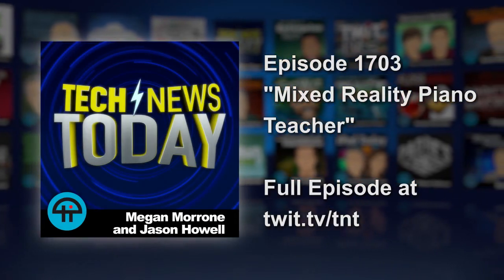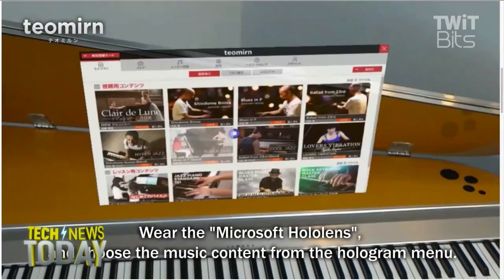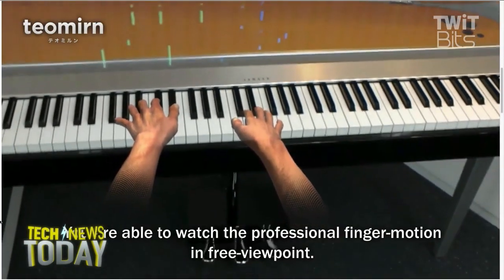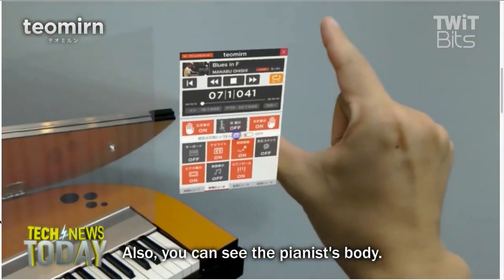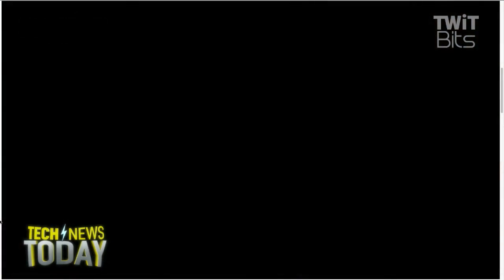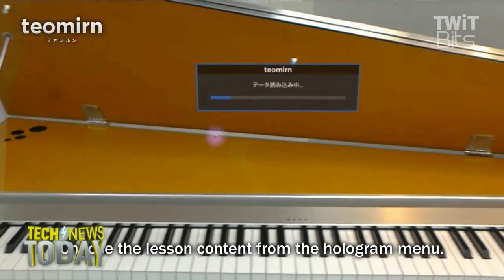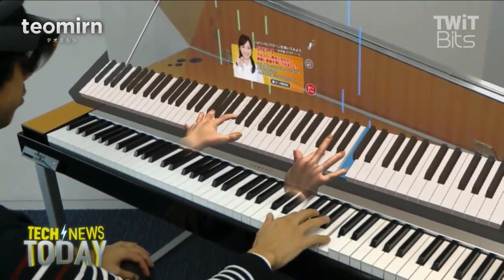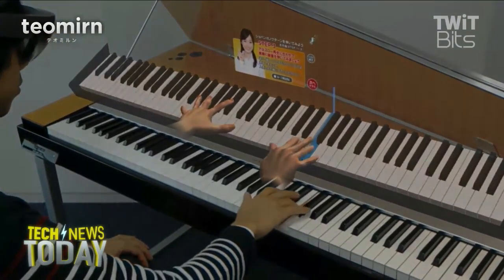Mixed Reality Piano Teacher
Megan Morrone and Jason Howell discuss software in development for Hololens that could bring music lessons into the future.